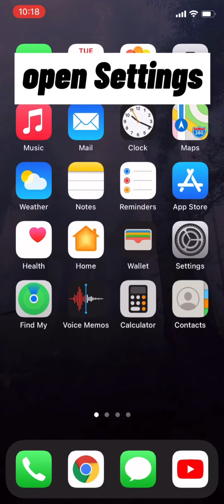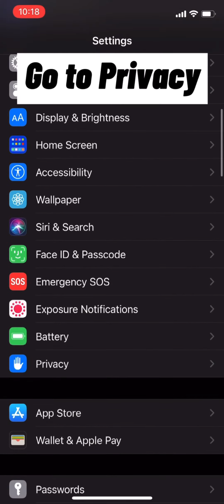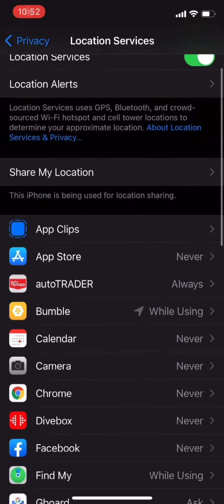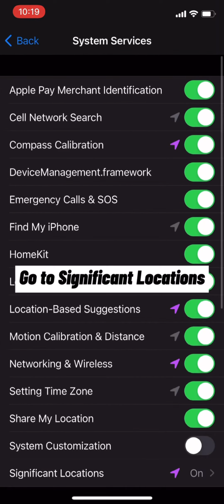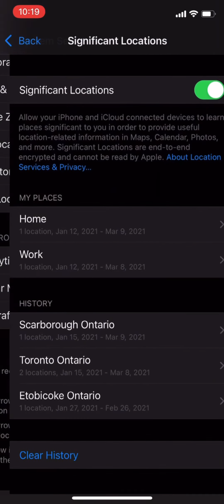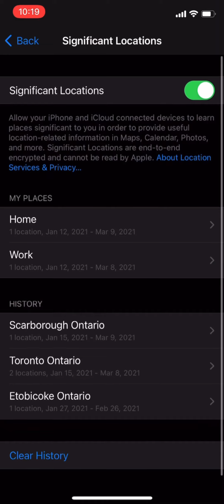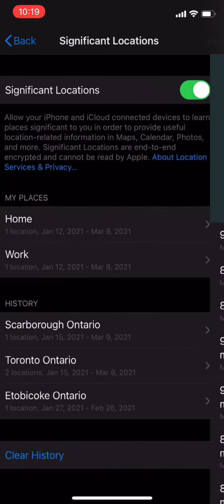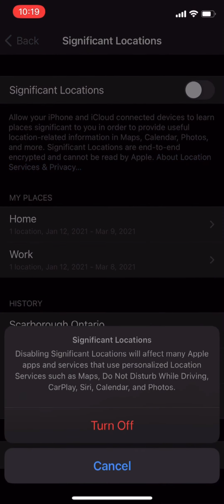Turn this Setting Off Right Now on Your iPhone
Tell me what you would like to see next in the comments !

Stay Safe